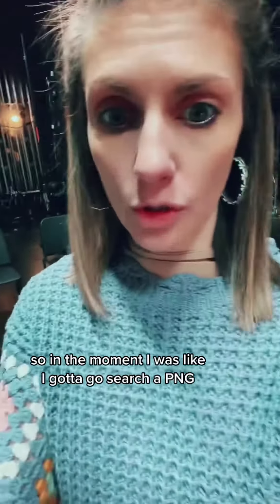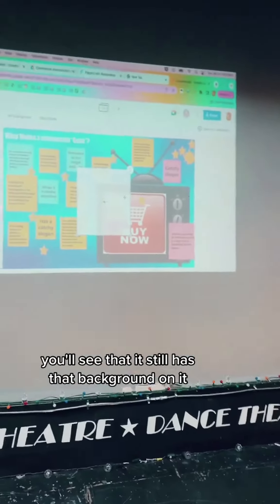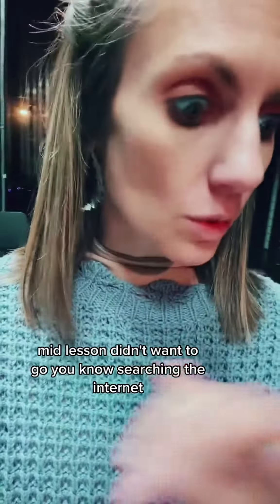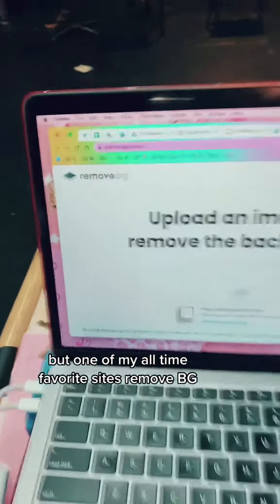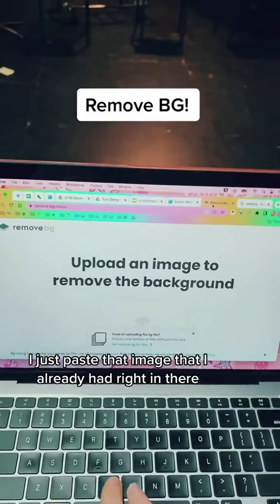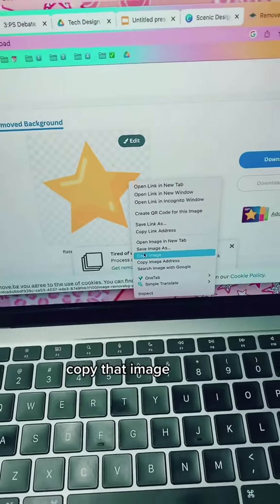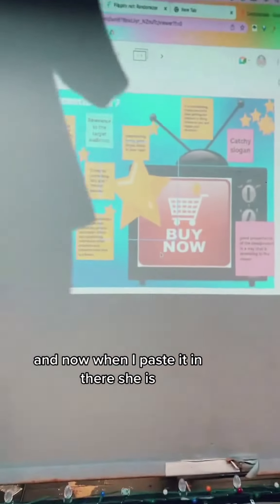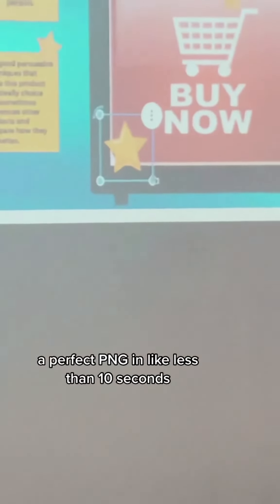Yes - other sites do this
Visit jessrehearsal.com for Freebies, products, professional development and more!
Yes - other sites do this. Yes you can do it in canva (and I do!) but this probably my most used site - removebg! quick, easy, FREE. thank you for this awesome tool!